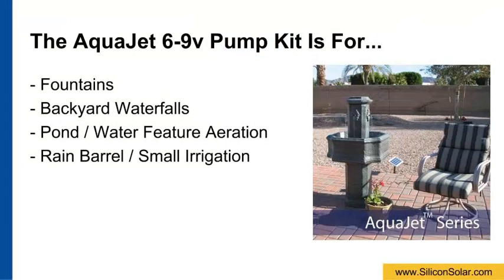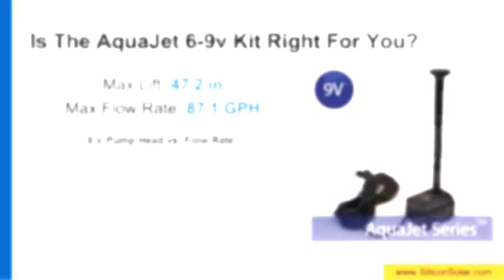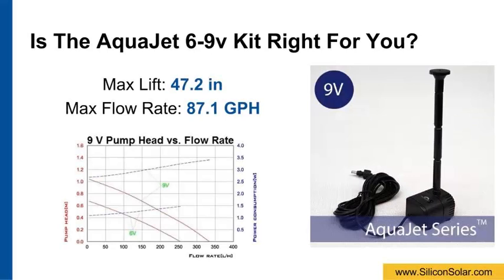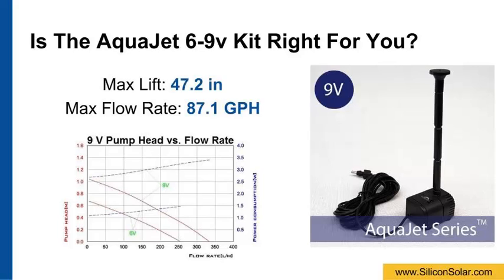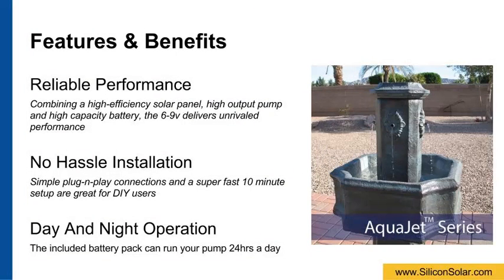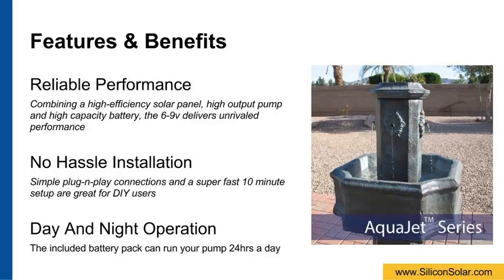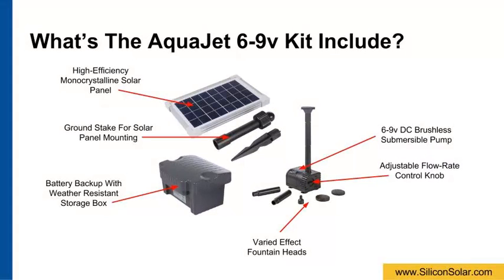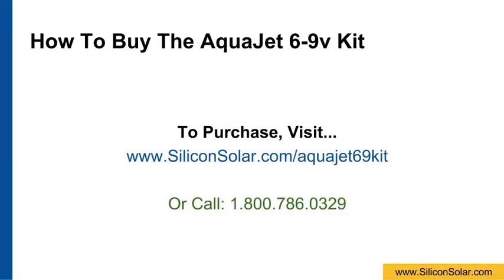AquaJet 6 9v Solar Pump Kit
- the AquaJet Pro 6-9v solar pump kit is a complete solar pumping kit with a submersible 6v pump, high-efficiency monocrystalline solar panel and high-capacity battery backup for nighttime operation.  This kit is ideal for solar fountains, small waterfalls, small pond aeration and small rain barrel and irrigation applications.